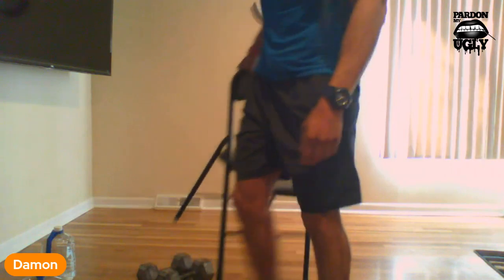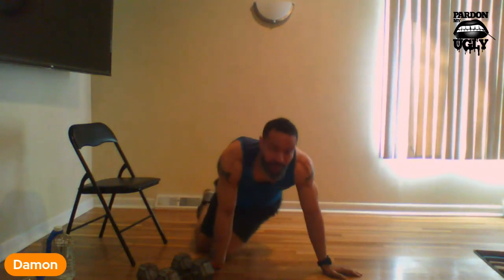30 min with Dame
30 mins of nutrition and fitness